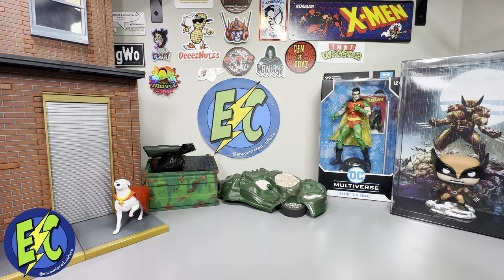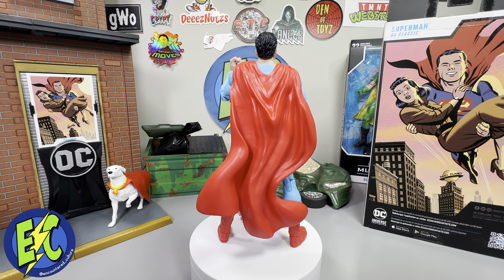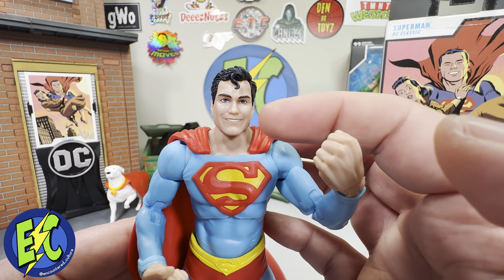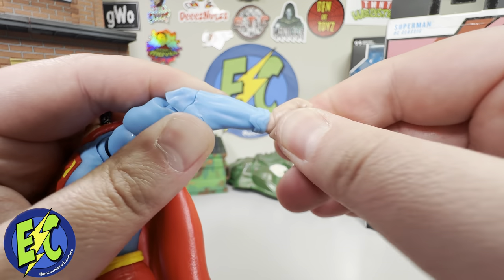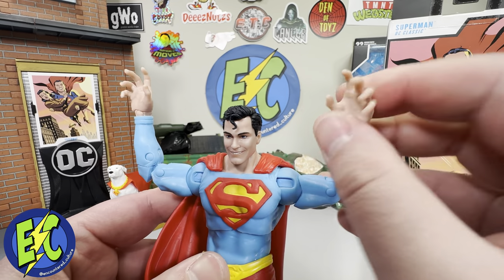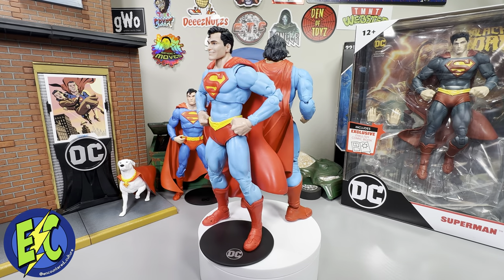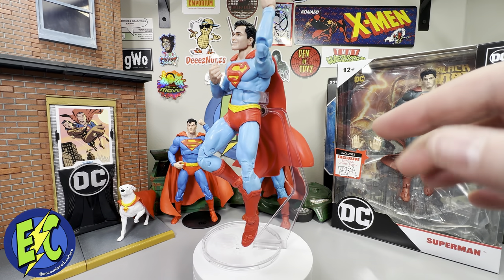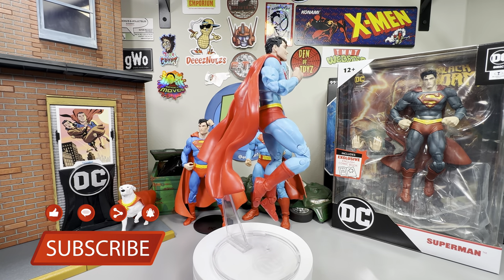Classic Superman - DC Multiverse - McFarlane Toys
DC Multiverse Classic Superman from McFarlane Toys in hand overview.

Newington, VA 22122

Theme Song:
Encountered Culture - Jack and the Skeletons

Thanks for checking out the video and welcome to the encountered culture!